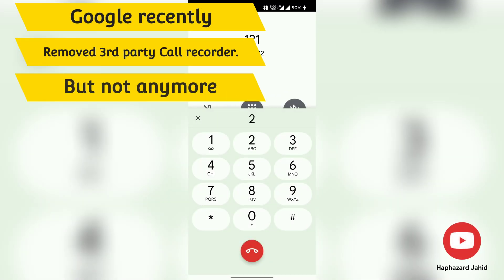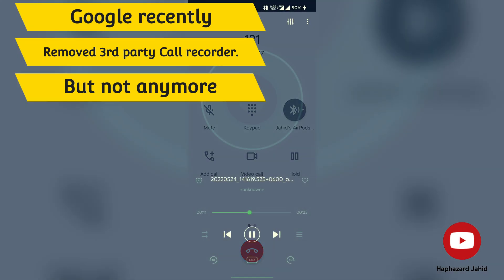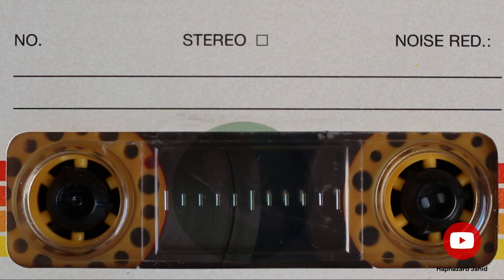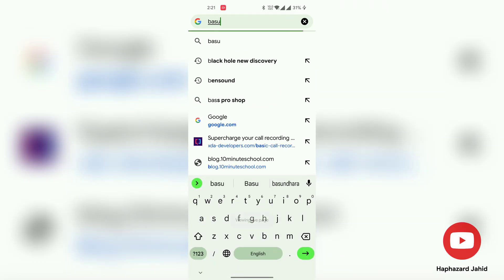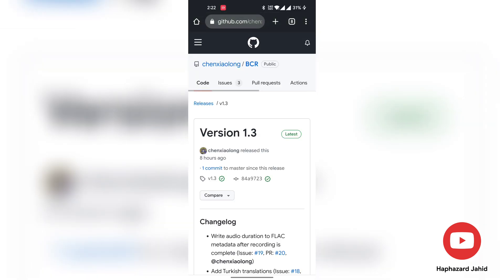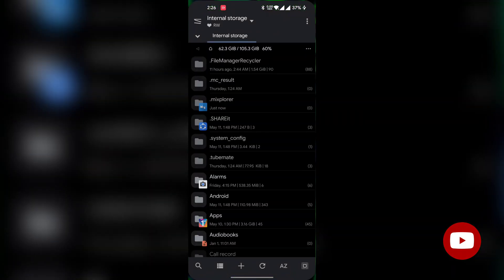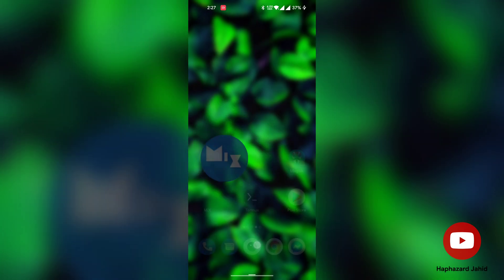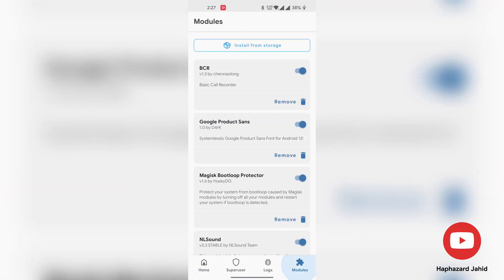How to enable Auto call recording | [ROOT]. How to enable call recording. New method[Any Android]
Hey, Guys Welcome back to another brand-New Video For Call recorder, So if you found this video helpful then hit that Like Button and Subscribe my channel for more awesome content.

Topic on :
How to record Calls automatically. new 2022 method. Since google called off every call recording apps. Xda senior member made a magisk module for rooted android devices for automatic call record. Hope you guys find the video helpful. Thank You

basic call recorder
Haphazard jahid
Auto call recording Android
Google Dialer Call Recording Without Announcement On Any Android (100% Working)
Google Dialer - Enable Auto Call Recording And Disable Call Recording Announcement On Any Android
Google CALL RECORDING
CALL RECORDING Without Notification
How to Record Callsxiaomi
redmiAuto Call Recording Without Announcement Google Dailer - Any Android Device 2022 New Trick
poco
relame
oneplus
Working Method - Google Dialer CALL RECORDING Without Announcement - 2021-22
How to enable Auto Call Recording in Google Dialer
How to Automatically Record Calls in Google Phone App
google call recording announcement
google dialer call recording announcement off
google dialer call recording sound off
google call recording without announcement
google call recording alert